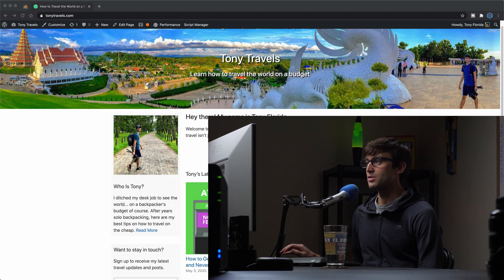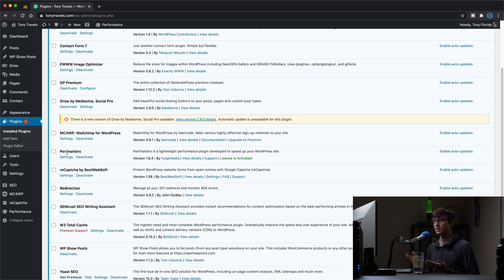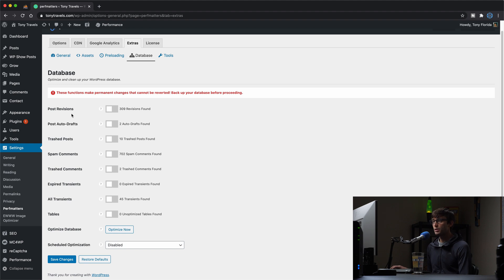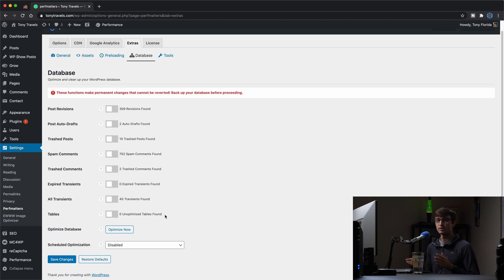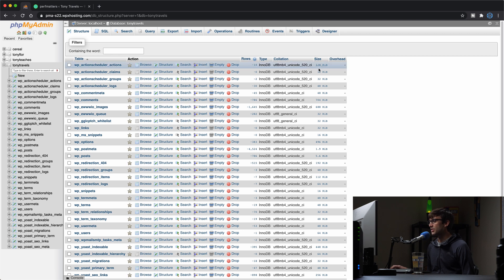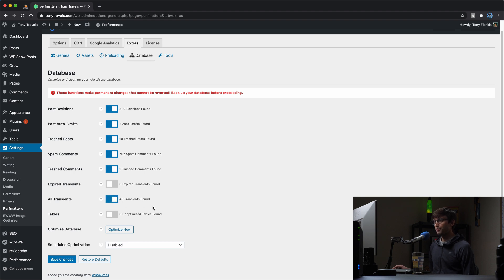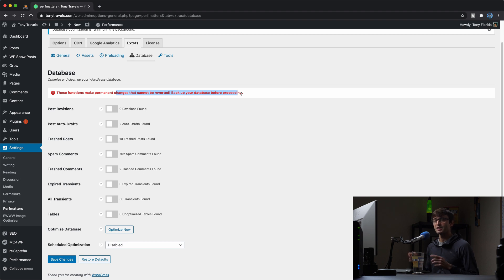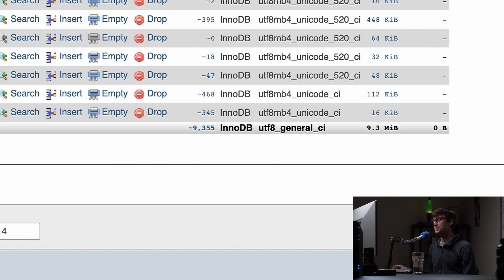How to Clean and Optimize your WordPress Database (with Perfmatters Plugin)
Learn how to easily clean your WordPress database including post revisions, spam comments, and trashed posts with Perfmatters. This plugin will also automatically optimize your WordPress database tables.